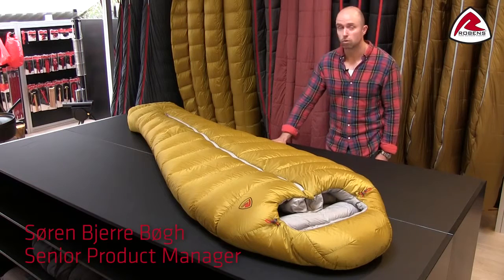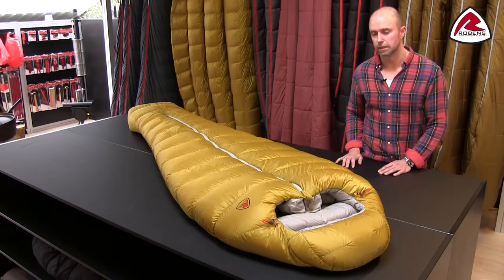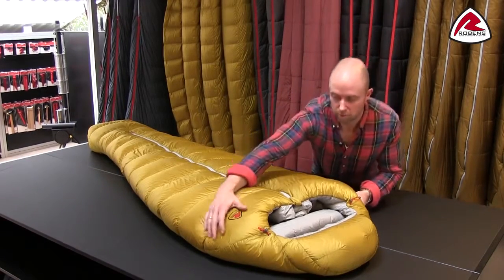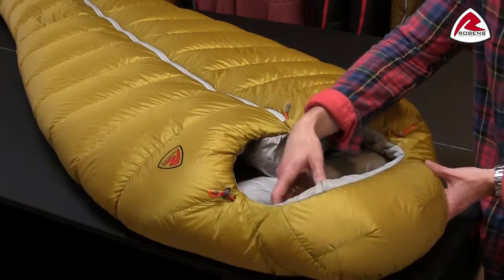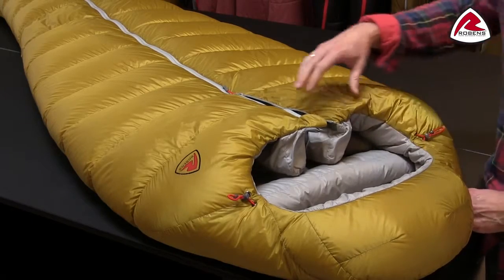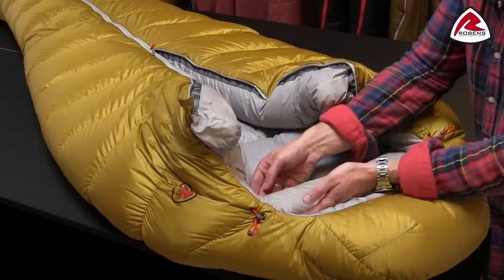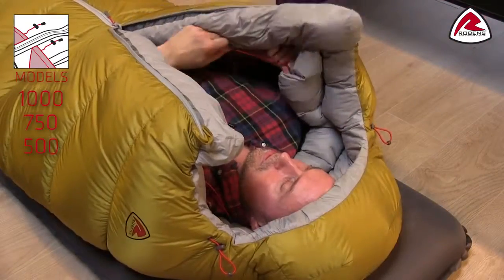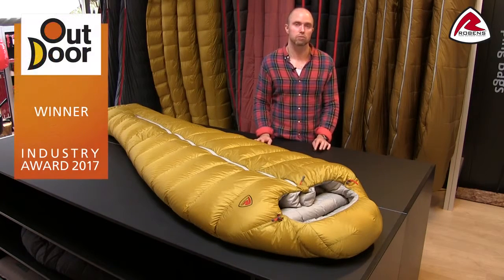Robens Couloir Daunen Mumienschlafsack - Range Award Winning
Der mehr als überzeugende Daunenschlafsack Couloir von Robens überzeugt mit Qualität und Design!

Werde Teil unsere sozialen Gemeinschaft!